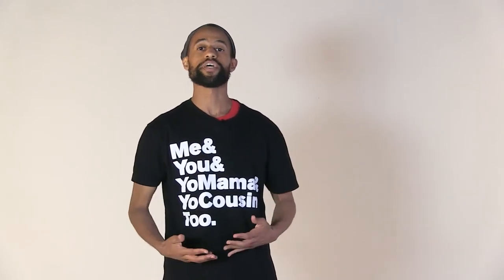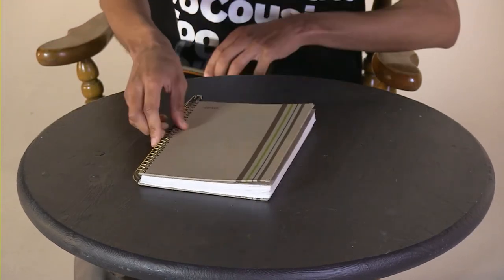Separate Together: Photographic Letters with Adam Jabari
Practice photography that communicates an important message with teaching artist Adam Jabari of PhotOrganic Studio. This lesson is great for learners of all ages, particularly youth grades 3 and up.